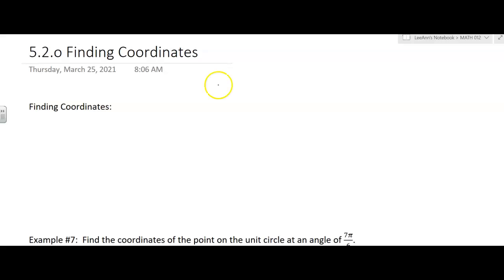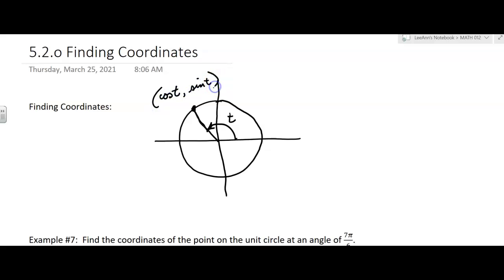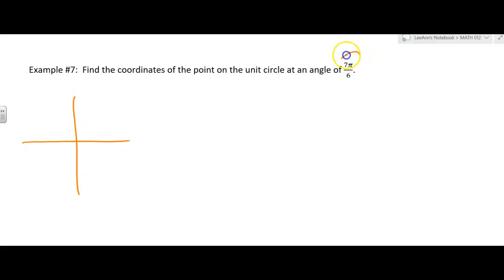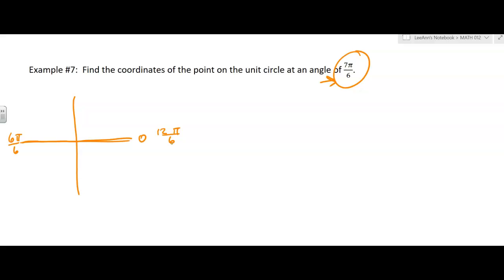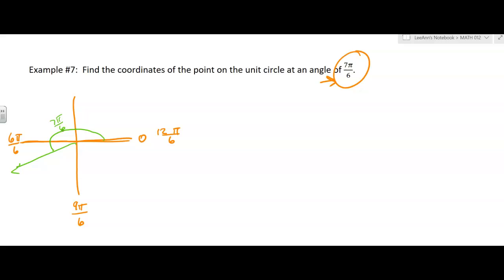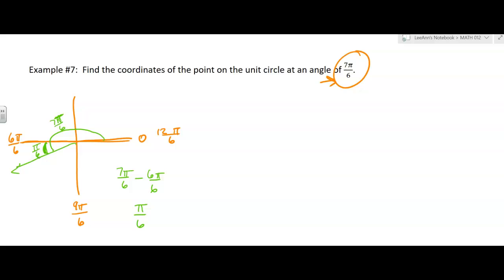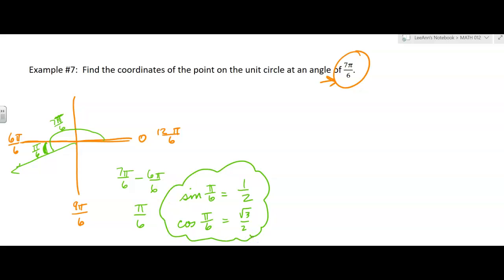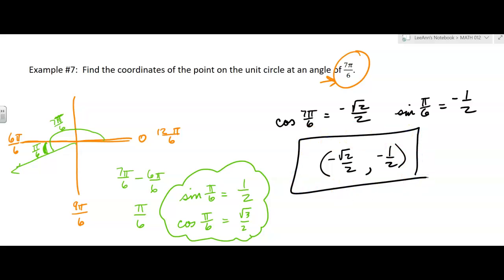5.2.o Finding Coordinates